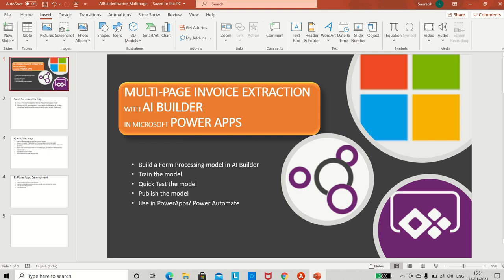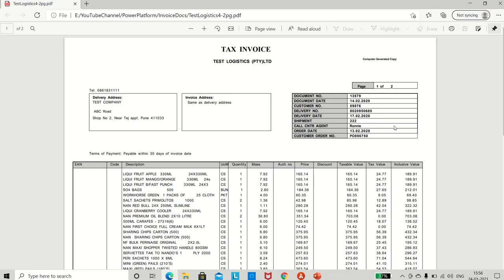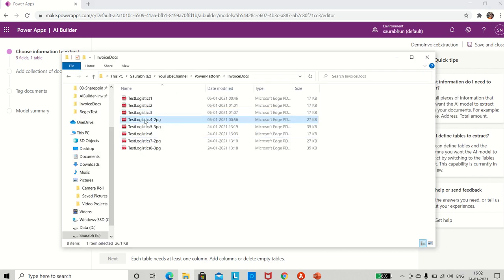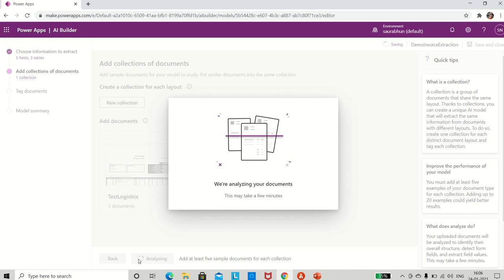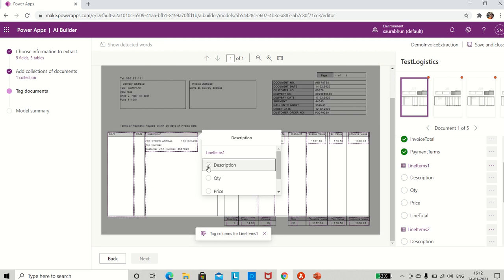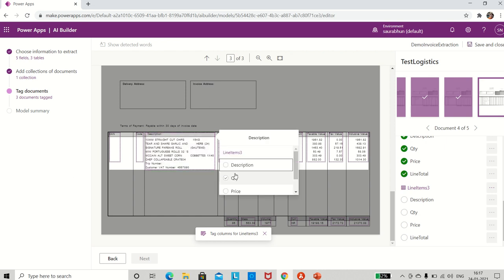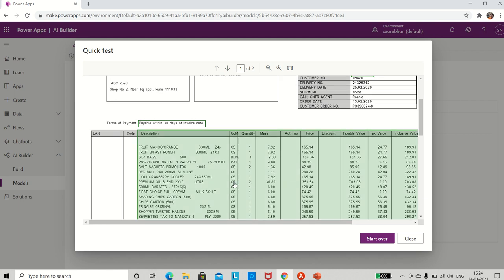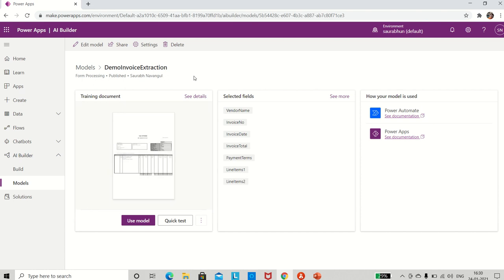Multi Page Invoice extraction with Microsoft AI Buider & PowerApps (Part 1)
This is Part 1 of the process to build a PowerApps app to extract multi-page invoices. Here I explain the step by step process to build AI Builder model for extraction of invoices that can range from 1 page to multiple page documents.
In Part 2, I show how to build a PowerApps screen to extract invoice information and display on the screen to the user